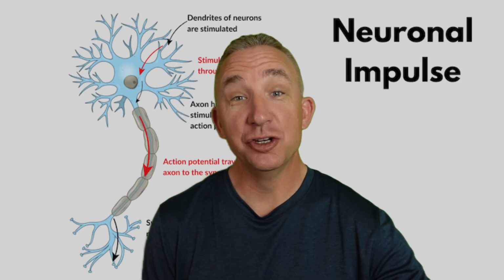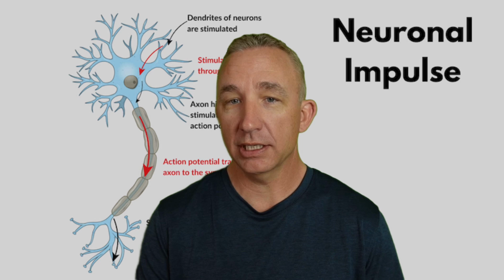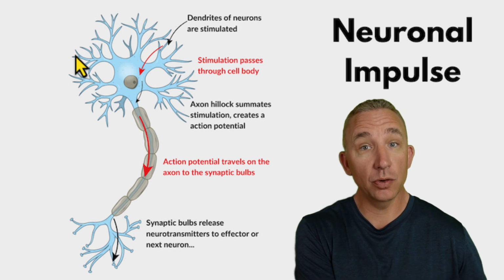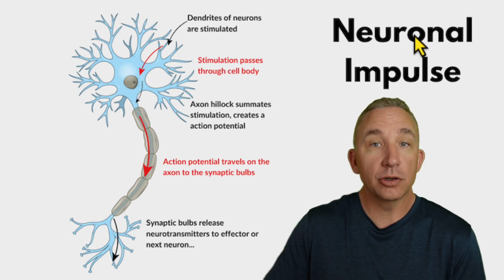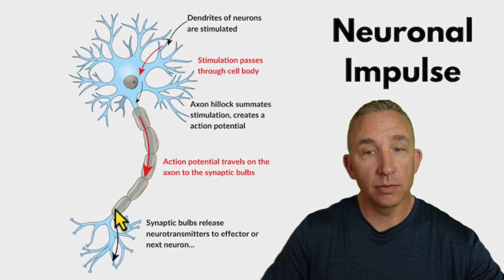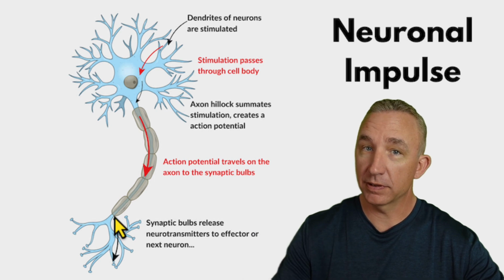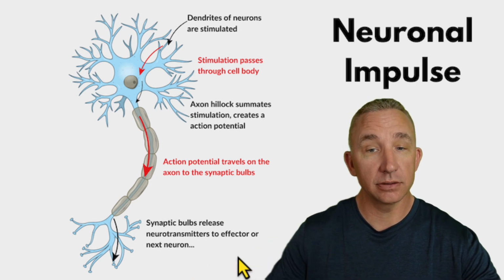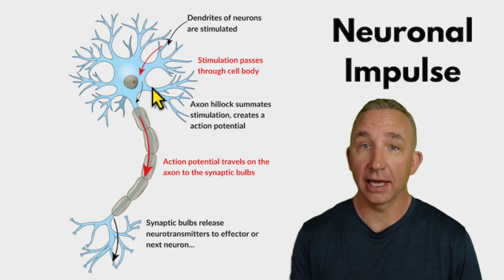Neuronal Impulse: Depolarization, Action Potentials, and Multipolar Function (Nervous System)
In this video, we break down the neuron action potential and walk through the full AP neural pathway in a clear, approachable way. You'll get the neuronal impulse explained using simplified neurophysiology, focusing on multipolar neuron anatomy, motor neuron function, and the anatomy of a neuron. We cover dendrite stimulation, resting membrane potential, depolarization simplified, the axon hillock threshold, sodium potassium channels, saltatory conduction, myelin sheath function, and neurotransmitter release. Perfect for anyone learning how neurons fire or just looking to master the neural impulse steps.

VIDEO CHAPTERS:
00:00 Introduction to Neuronal Impulse
00:24 Types of Neurons Recap
01:05 What Is a Multipolar Neuron?
02:10 Depolarization and Resting Potential
03:28 Sodium, Potassium, and Membrane Charges
04:45 Neurotransmitters and Dendrite Stimulation
06:02 Reaching Threshold at the Axon Hillock
07:20 Action Potential Down the Axon
08:30 Saltatory Conduction and Myelin Sheath
09:42 Reaching the Synaptic Terminals
10:30 Neurotransmitter Release to Next Neuron or Effector
11:25 Repolarization and Resetting the Neuron
12:15 Recap: From Stimulus to Response

Let’s connect!